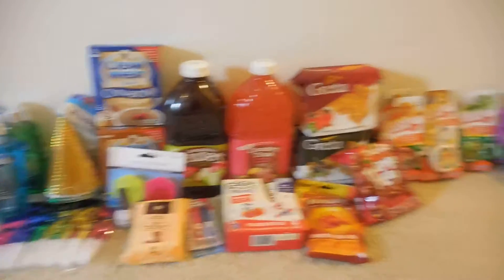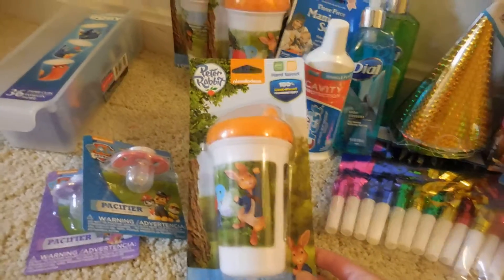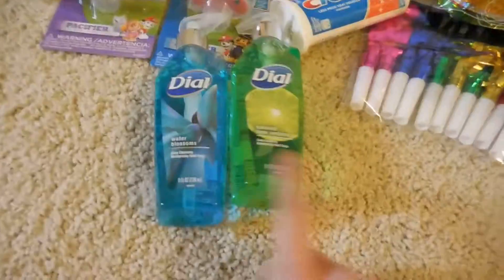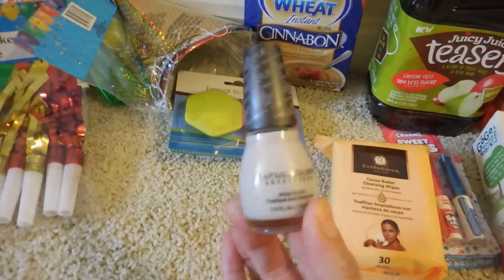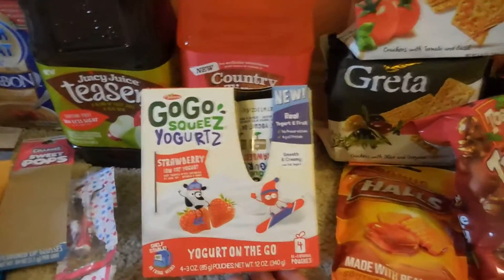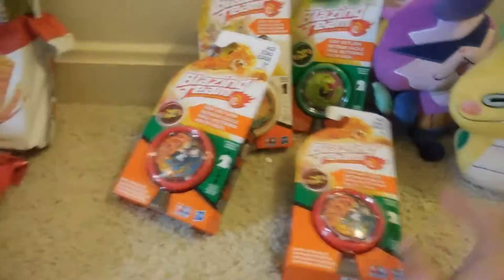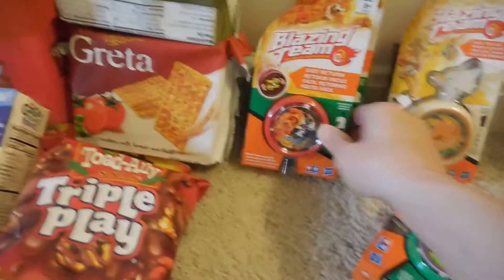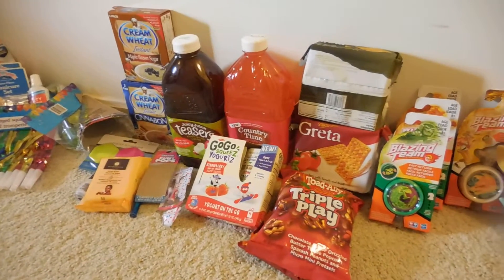Huge Dollar Tree Haul #13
I am very excited to share my finds from  Dollar Tree! Hope you all have a HAPPY NEW YEAR!